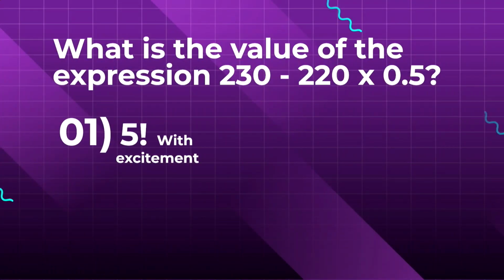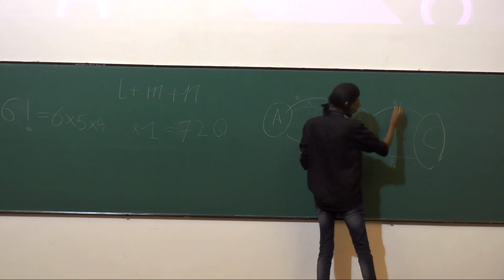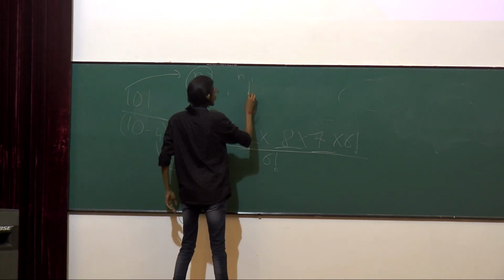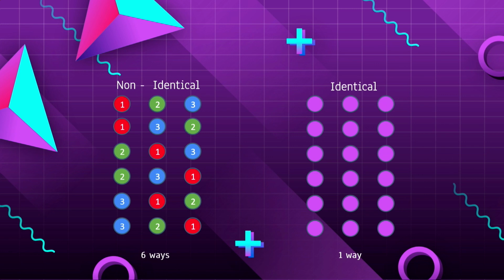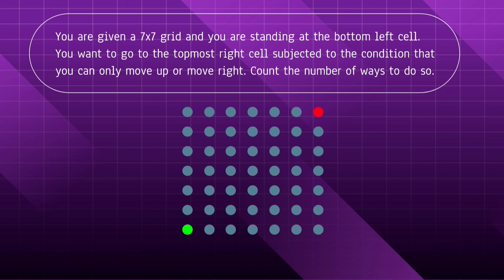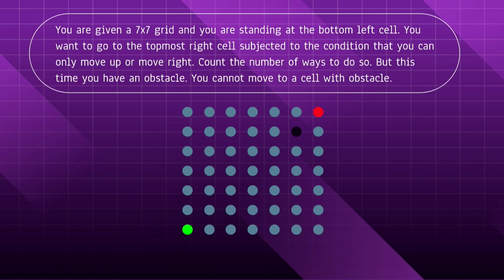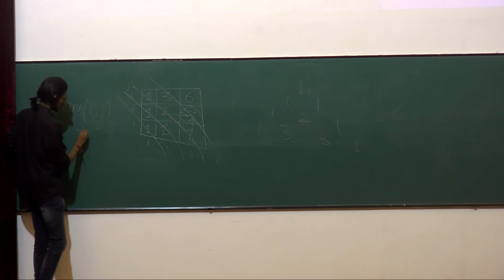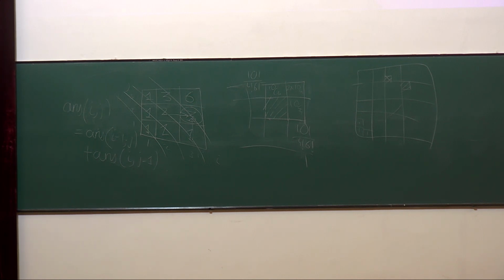Permutation & combination by Yash More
Logic and proof workshop